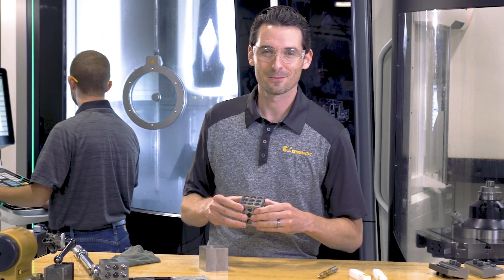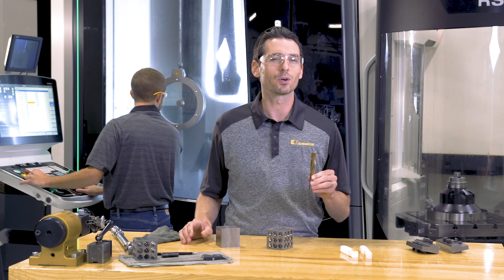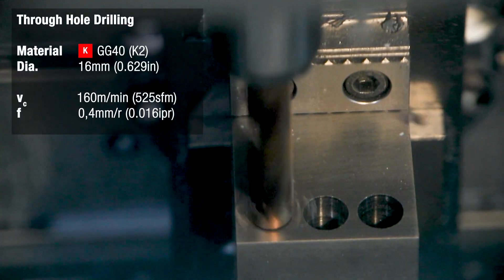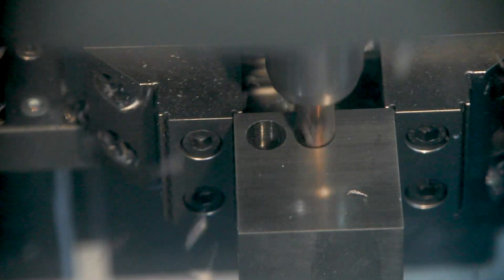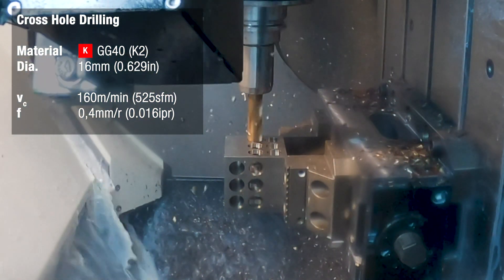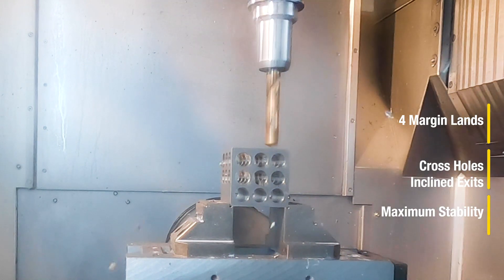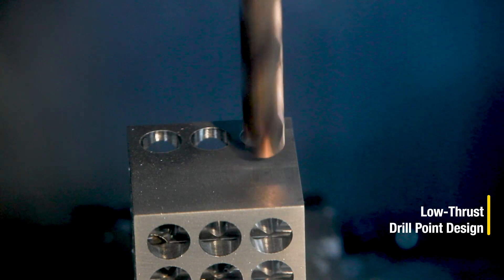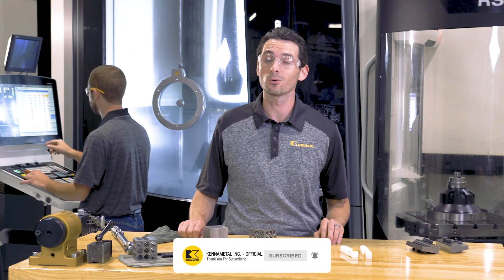Cross-Hole Craziness! (Feat. HPR Drill from Kennametal)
High-speed, high-feed drilling up to 8xD, with standard through-coolant supply.

Patented HPR point thinning providing excellent self-centering capabilities with low thrust, enabling excellent hole straightness.

Patented HPR point thinning providing excellent self-centring capabilities with low thrust, enabling excellent hole straightness.

4 margin lands ideal for cross holes and inclined exits, proving maximum stability.

Ultra-High polished flutes providing minimum friction, improving chip evacuation and tool life.

MQL-ready! All shanks fulfil the DIN 6535 and 69090-03 requirements for minimum quantity lubrication.